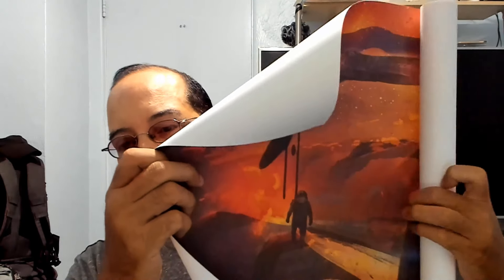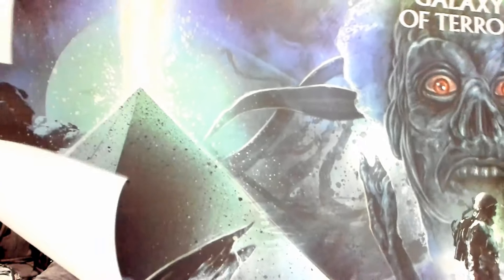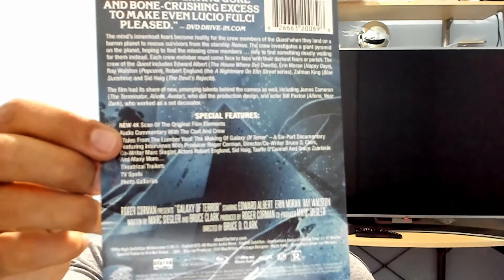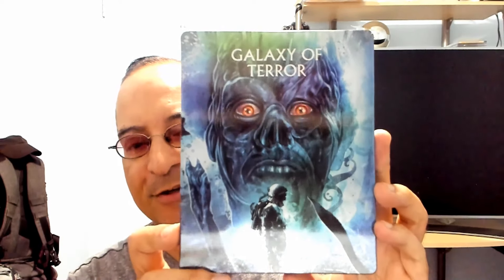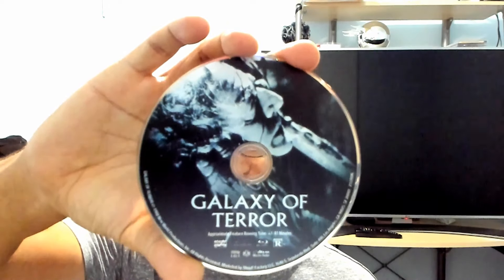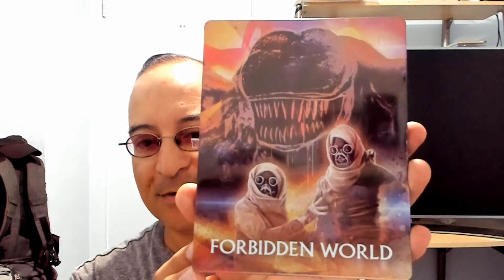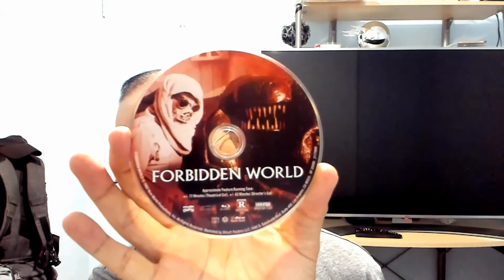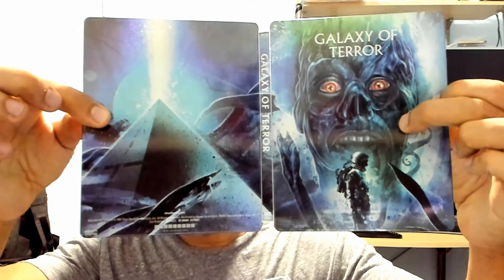Galaxy of Terror & Forbidden World Steelbook Blu-Ray Unboxing Lithograph Posters - Scream Factory